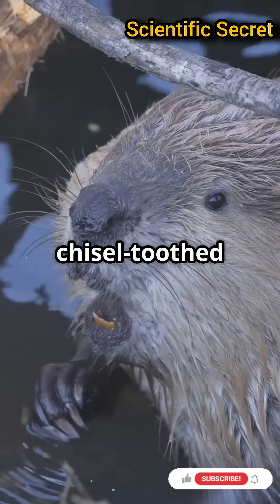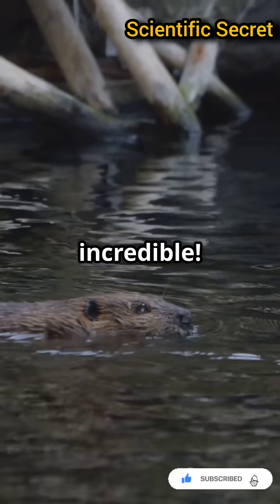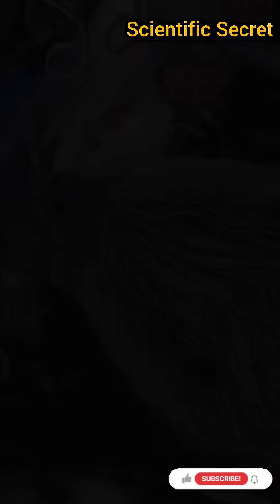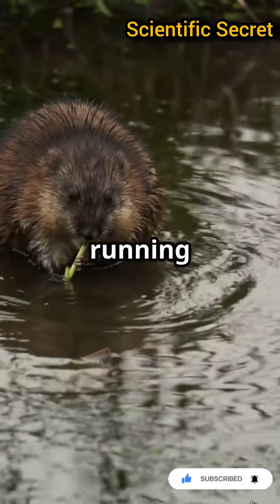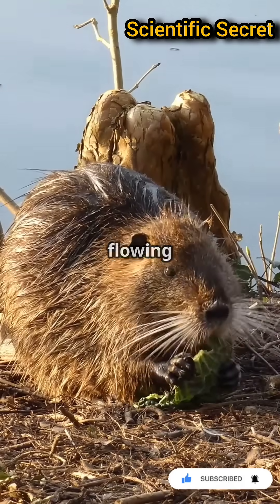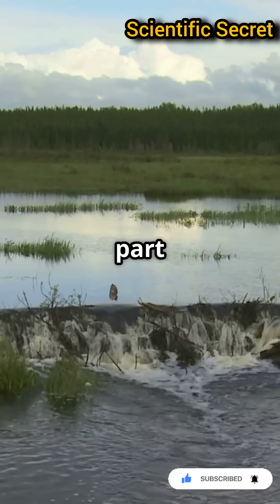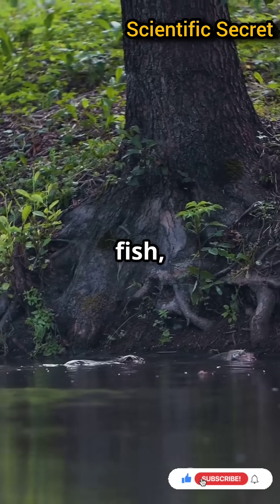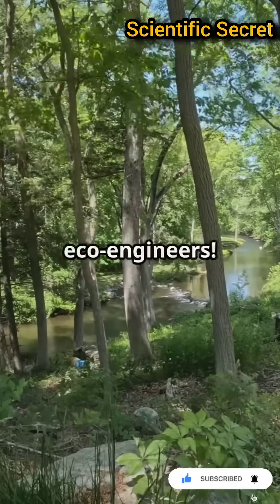Beavers: Nature’s Eco-Engineers - HowBeavers Build Dams and Transform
Beavers: Nature’s Eco-Engineers - How Beavers Build Dams and Transform Ecosystems

how beavers build dams

why beavers build dams

beavers eco-engineers

beaver dam building techniques

how beaver dams affect ecosystems

beavers ecosystem engineers

why beaver dams are important

beaver dams and wetland restoration

how beaver dams benefit wildlife

beaver habitat creation

beaver dam impacts on water systems

beaver dam construction process

how beavers prevent flooding

why beavers are keystone species

beaver dam water regulation

beaver adaptations for dam building

beaver teeth and tree cutting

beaver dams vs human engineering

beaver dam ecosystem services

beaver dam habitat restoration

beaver pond biodiversity benefits

Beavers are truly nature’s eco-engineers, known for their impressive dam-building skills that transform streams and wetlands into thriving ecosystems. But how do these industrious rodents build such complex structures? In this video, we’ll explore:

✅ How beavers build dams and why they do it
✅ The adaptations that make beavers excellent builders
✅ How beaver dams benefit wildlife and ecosystems
✅ The role of beavers in wetland restoration and water management

Beavers build dams to create safe, still-water ponds, offering protection from predators and maintaining their cozy lodges. Their instinct to build is triggered by the sound of running water, making them natural problem-solvers when it comes to habitat maintenance.

💡 Fun Fact: Beavers’ strong teeth contain iron, giving them their characteristic orange color and enabling them to chew through thick wood effortlessly!

 how beavers build dams, nature’s eco-engineers, beaver dam ecosystem, beaver adaptations, beaver pond biodiversity

Include primary keywords such as “beaver dam building,” “eco-engineering,” and “wetland restoration.”

Start with an engaging opening:

"Did you know that beavers can transform entire ecosystems just by building dams?"

Highlight intriguing facts to maintain viewer interest, like how beavers respond to the sound of running water.

Explain the science behind beaver adaptations, including their strong teeth and webbed feet.

Translate subtitles into multiple languages to boost global reach.

Proofread and edit auto-generated captions to include keywords and maintain clarity.